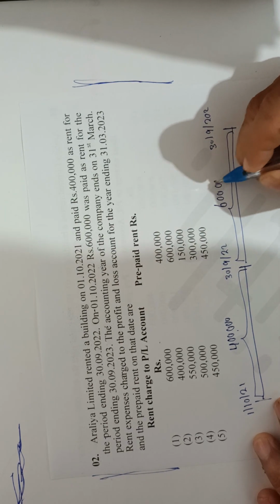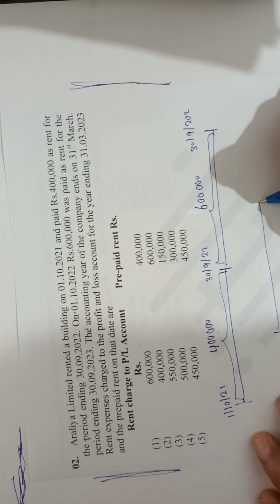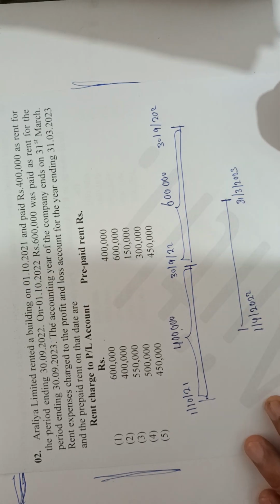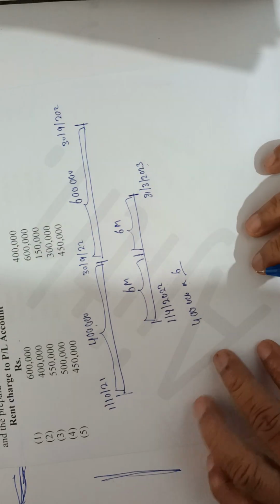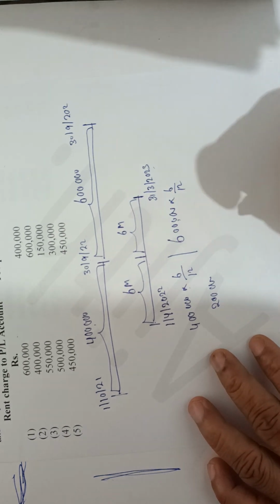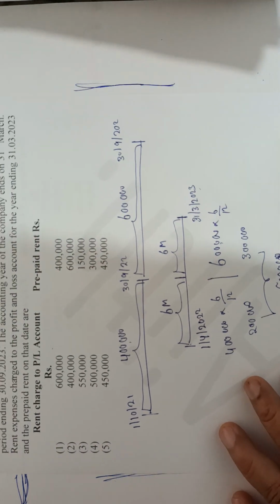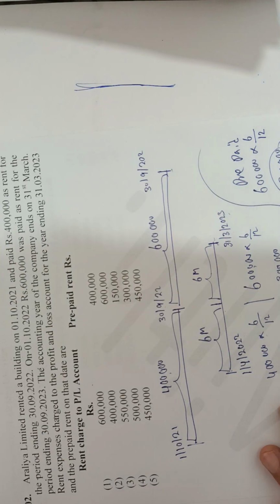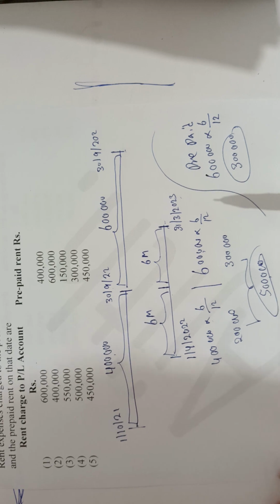AL Accounting, Application part of accrual concept